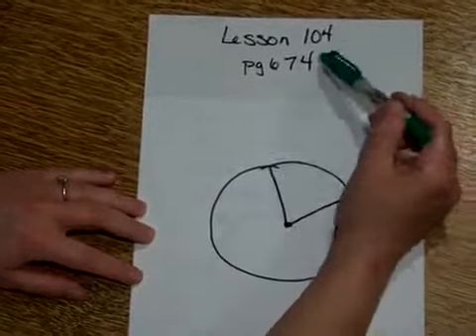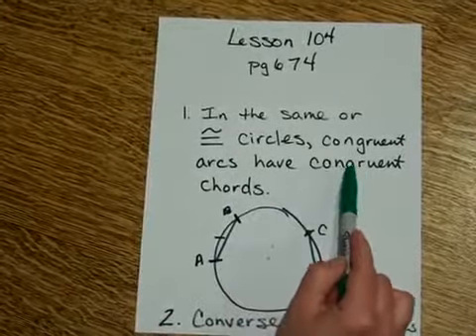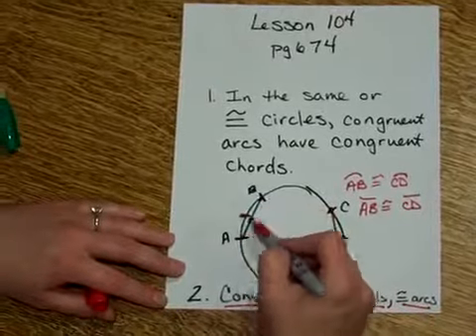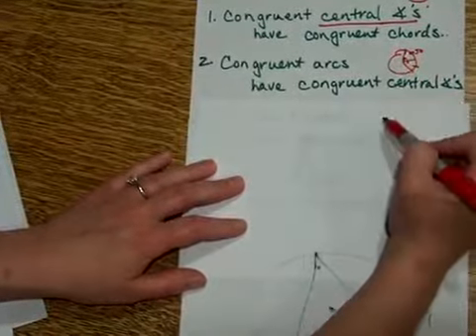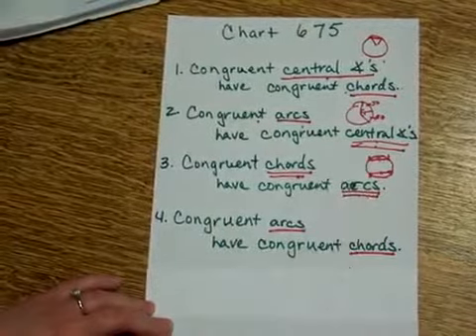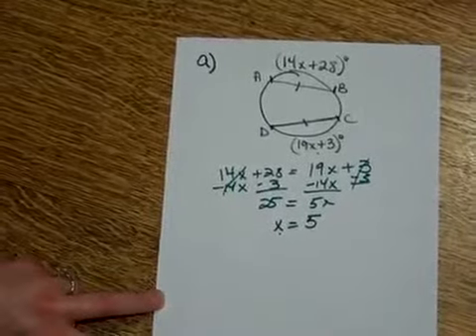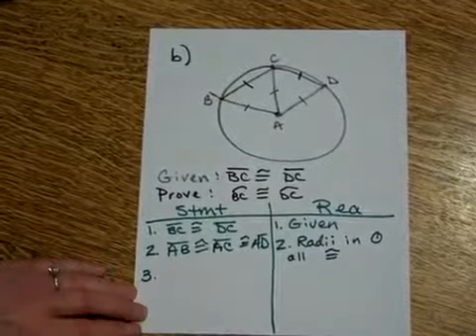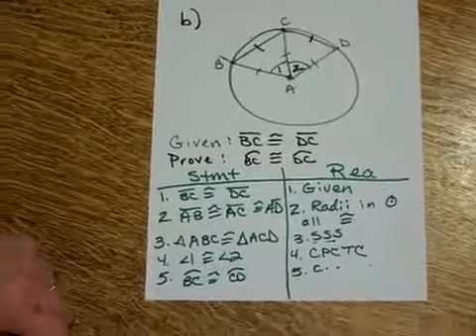Geometry Lesson 104